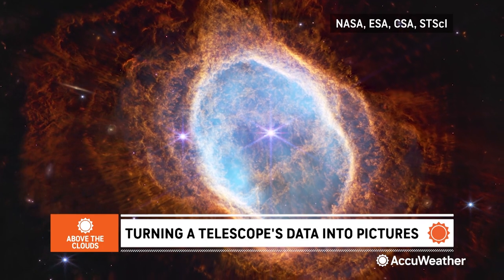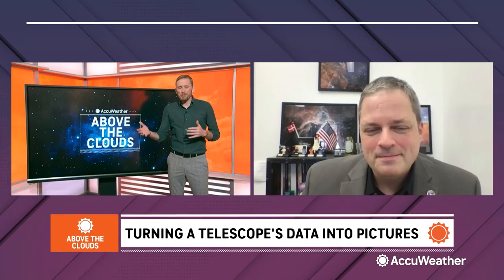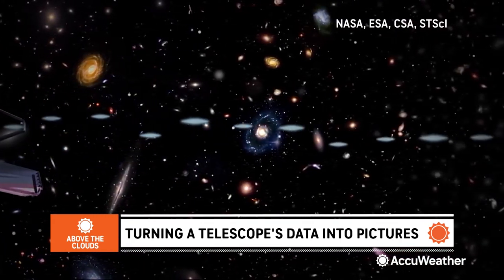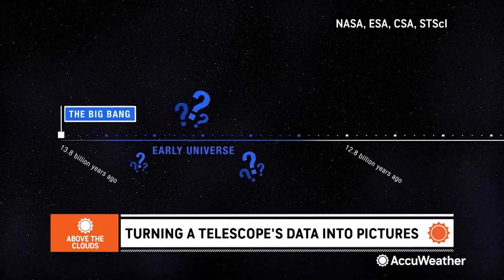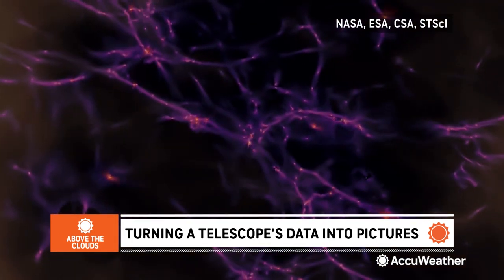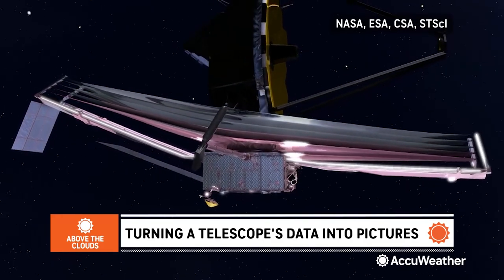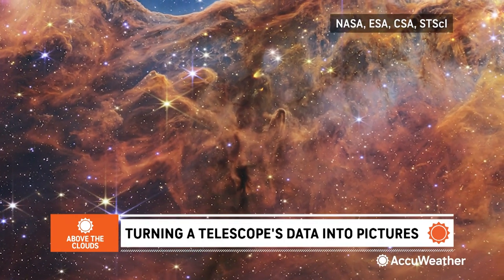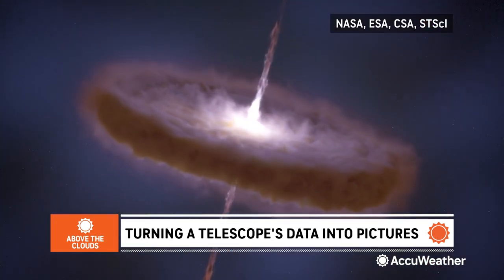How raw data from the James Webb Space Telescope gets turned into stunning pictures | AccuWeather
The James Webb Space Telescope isn't just snapping photos like a digital camera in space—it's gathering data in many layers that a team of scientists then transforms into the images we all admire.